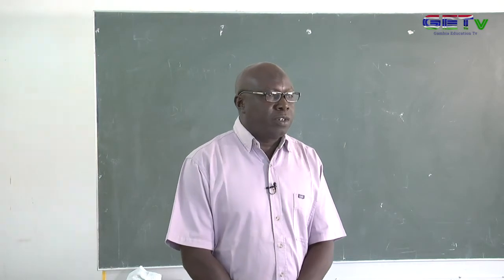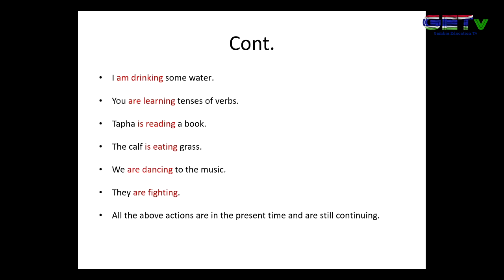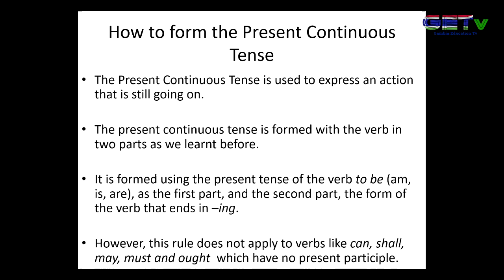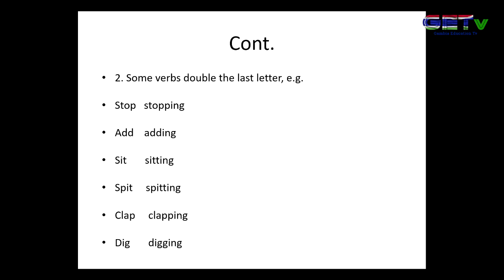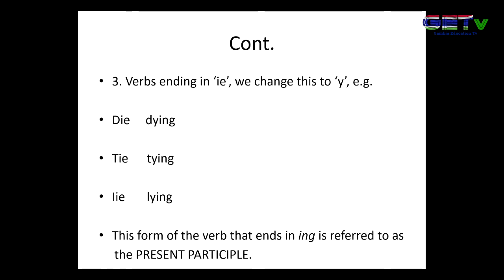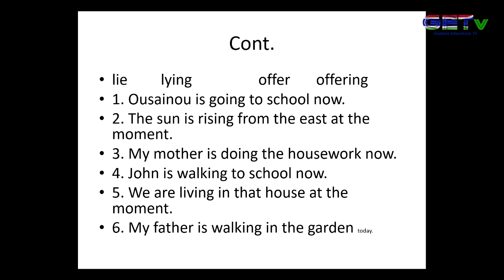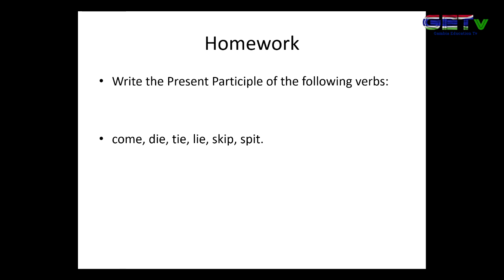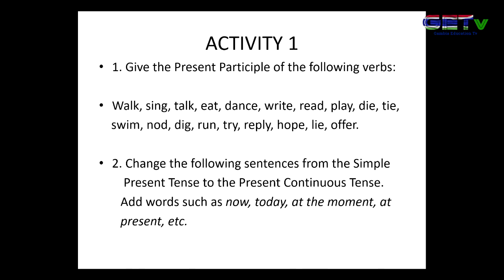GRADE 4, 5 AND 6 ENGLISH LANGUAGE: PRESENT CONTINUOUS TENSE